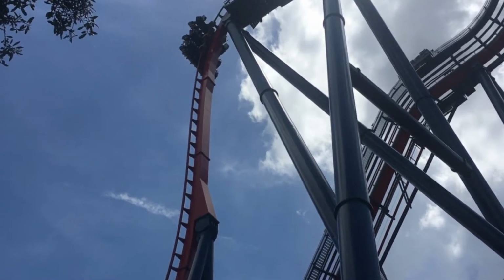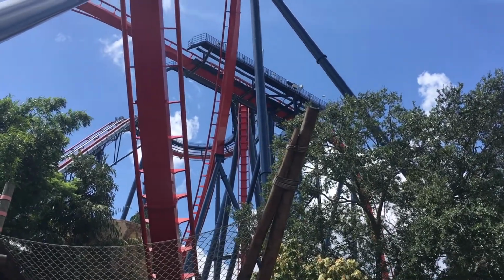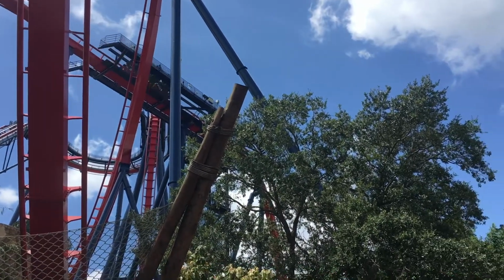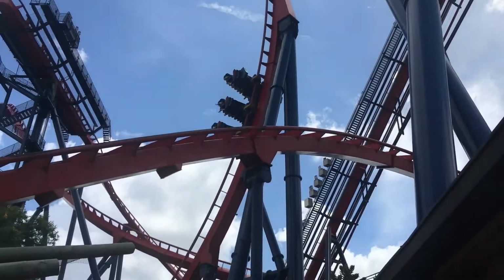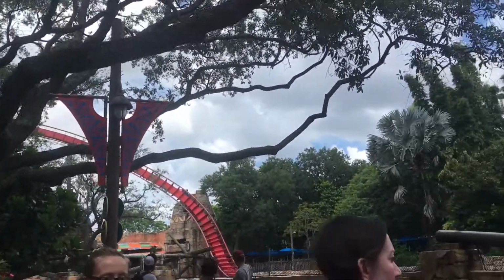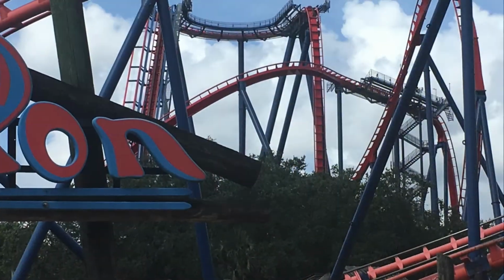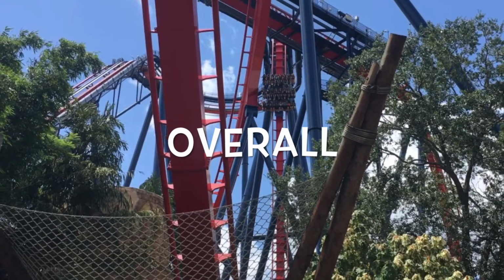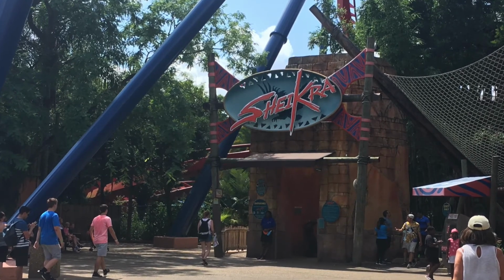Sheikra at Busch Gardens Tampa Review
For my next review, I review the Sheikra, America's first dive coaster and the only dive coaster I've ridden.  Suggest other reviews/videos for me to do in the comments.